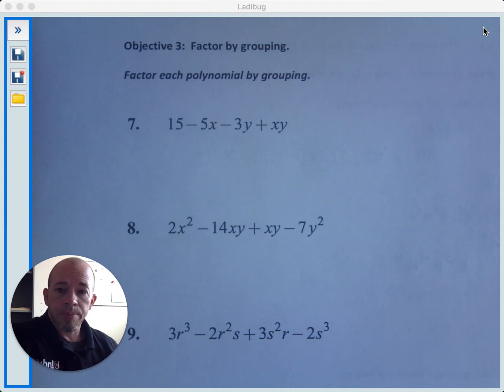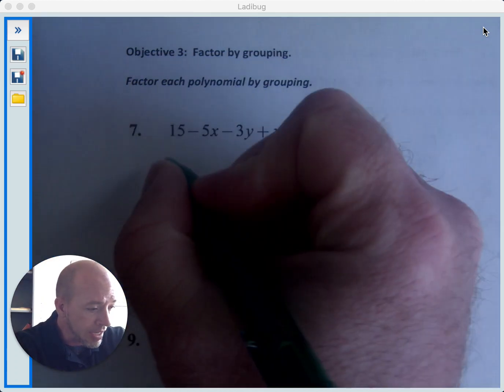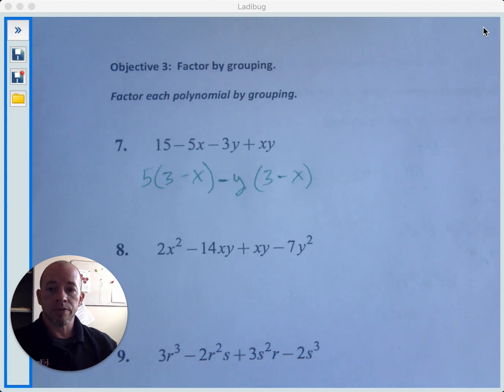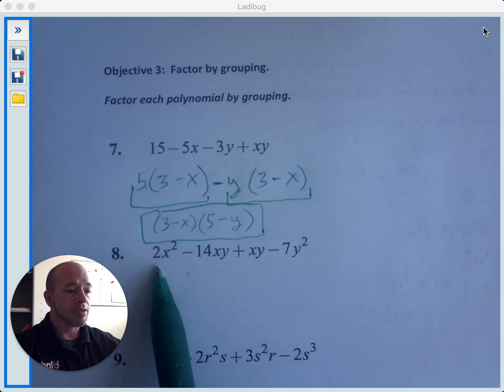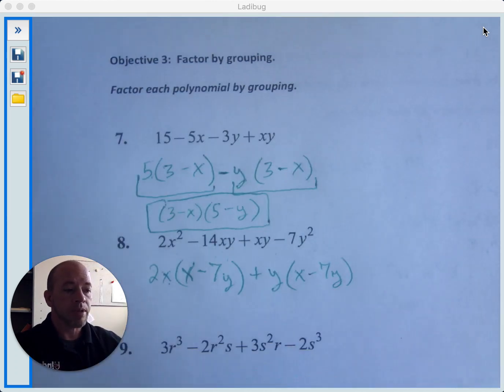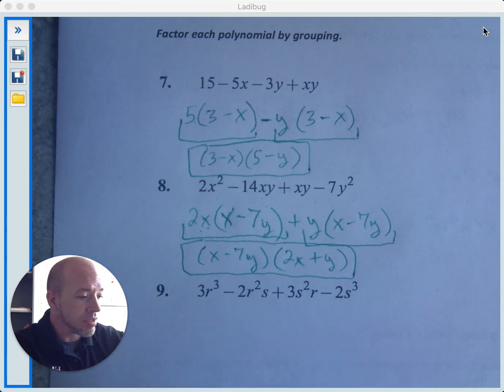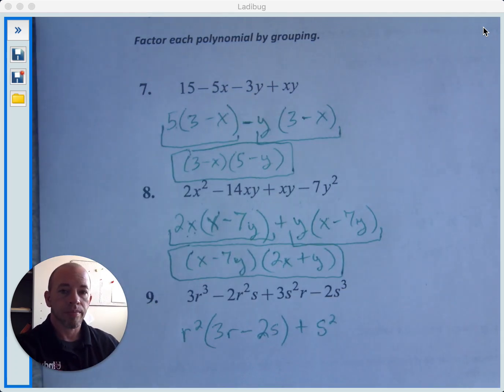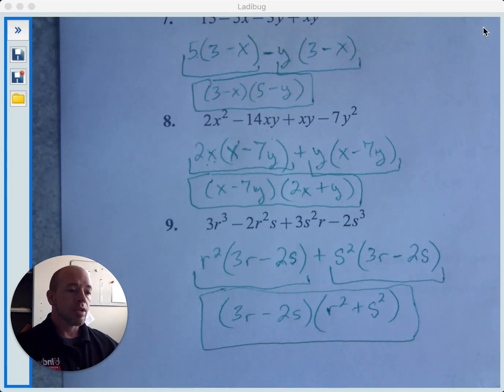MATH 105 5.1 Page 2 Factoring by Grouping